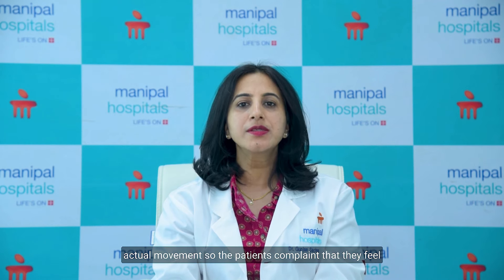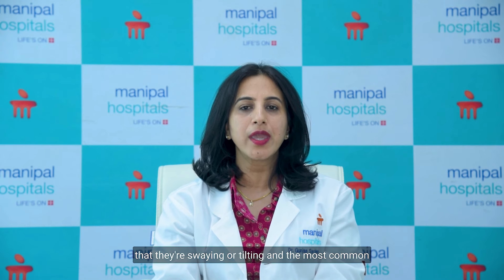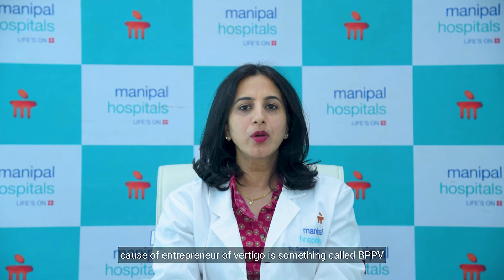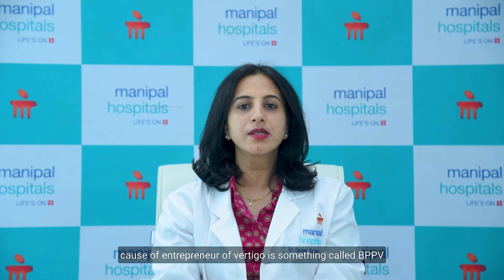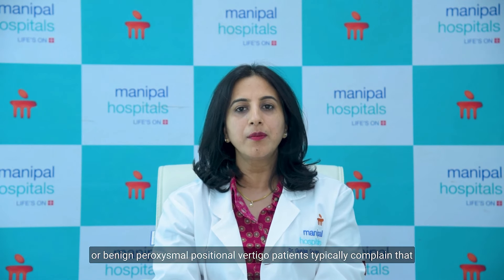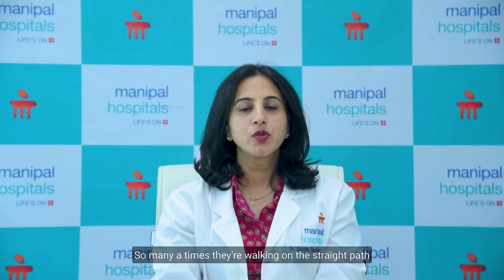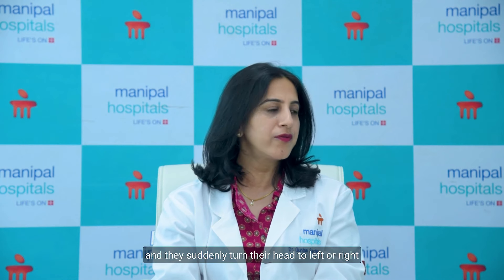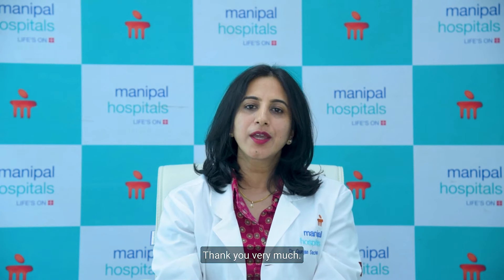Vertigo | Vertigo Treatment | Dr. Gunjan Sachdeva | Manipal Hospital Gurugram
Dr. Gunjan Sachdeva, Senior Consultant- ENT, Manipal Hospital Gurgaon, talks about a common problem known as vertigo. Vertigo is a sensation of motion or spinning that is often described as dizziness. She talks about the diagnosis of this condition in detail. Watch the video to learn more.